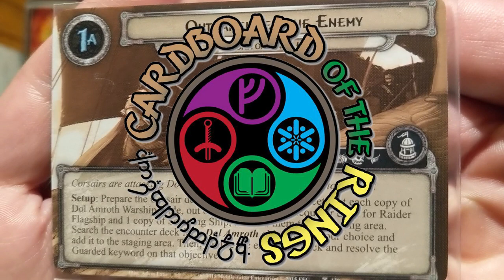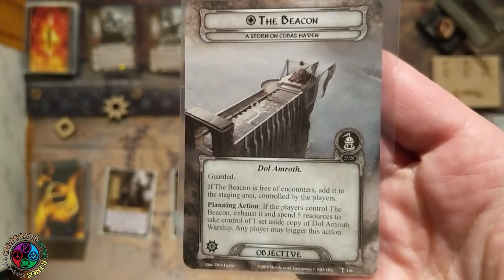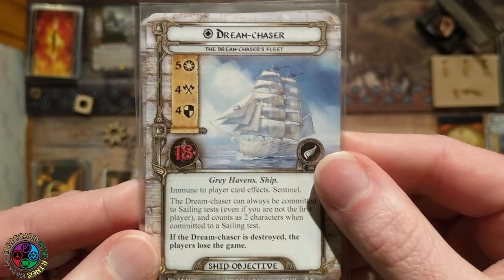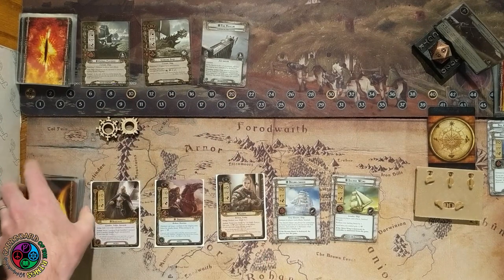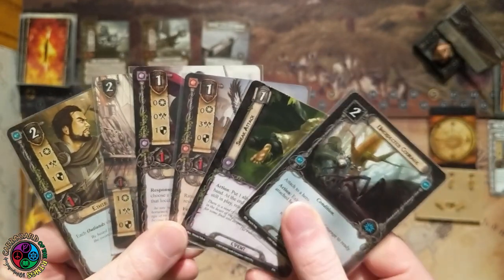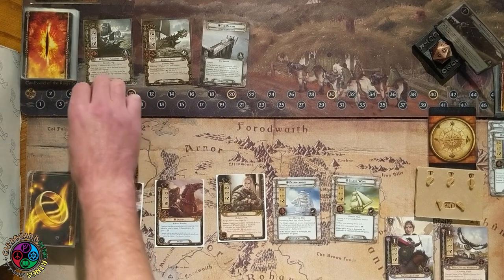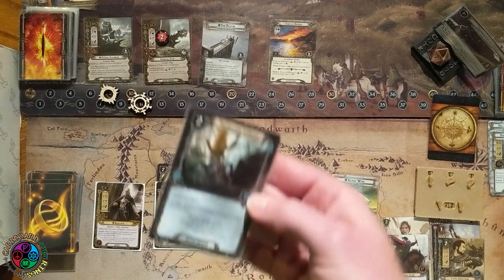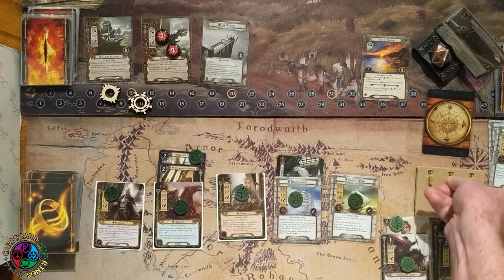Single Core Series: A Storm on Cobas Haven | Lord of the Rings LCG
The Lord of the Rings LCG Single Core Series continues with A storm on Cobas Haven. This is a very fun quest in this cycle, it might be my favorite that uses the ships.  I finally have access to Tactics Eowyn so the deck-building opportunities have really opened up.